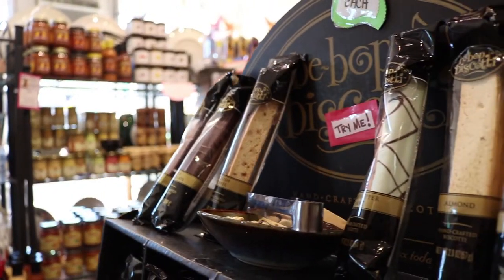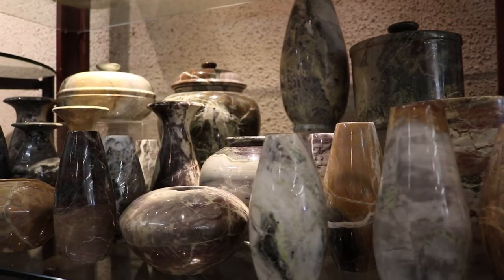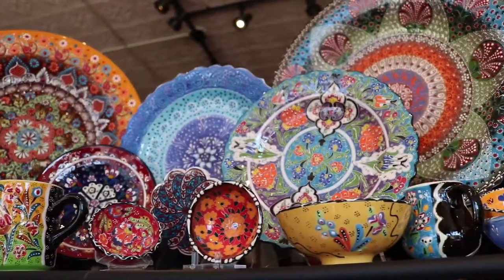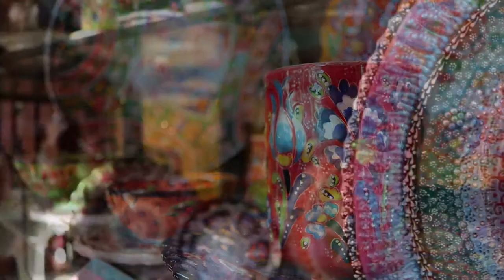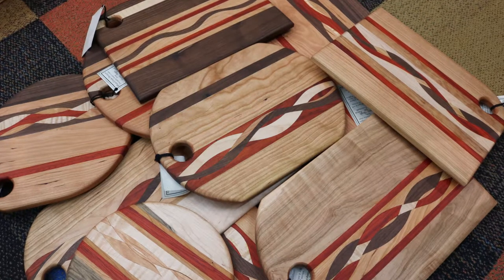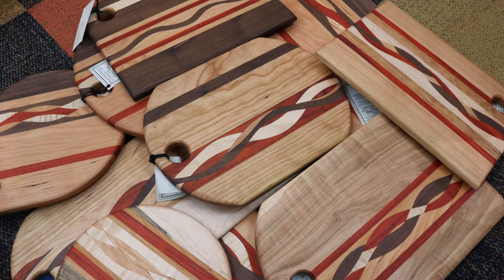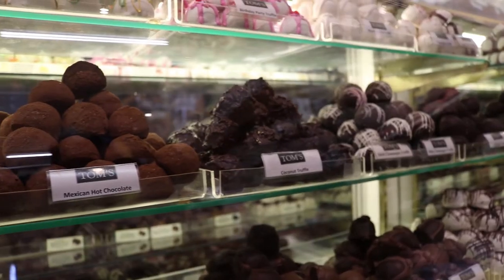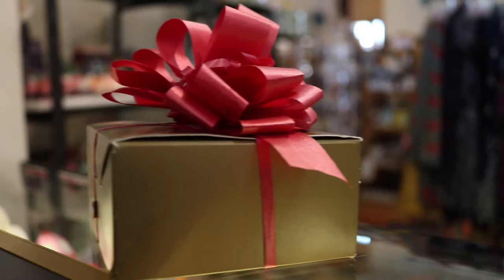Toms Coffee Cards & Gifts - Holidays 2017